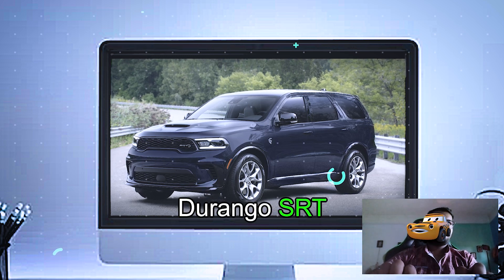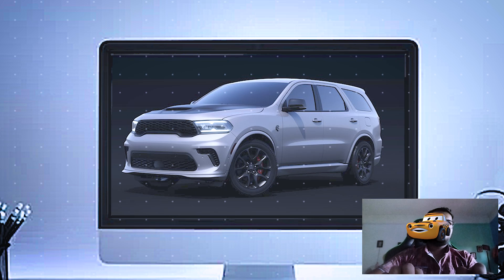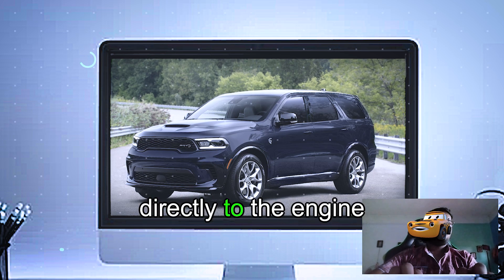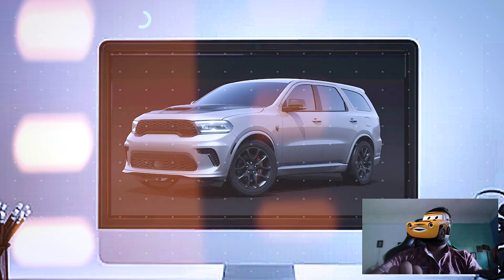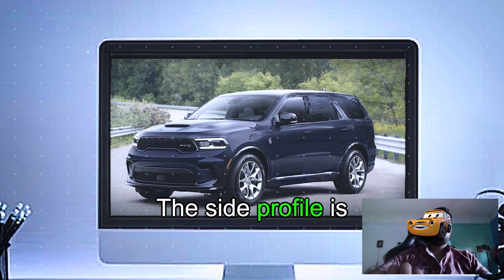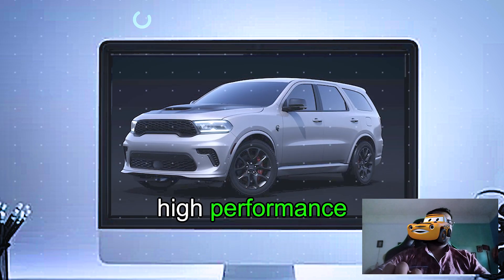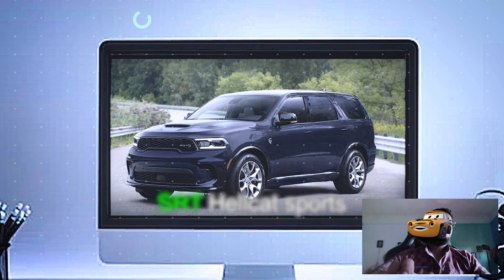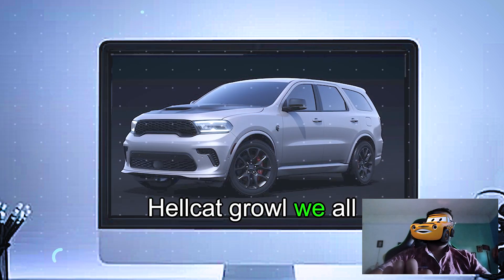2025 Durango SRT Hellcat exterior review - dodge - 2025 dodge durango - dodge durango srt hellcat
2025 Durango SRT Hellcat exterior review - dodge - 2025 dodge durango - dodge durango srt hellcat